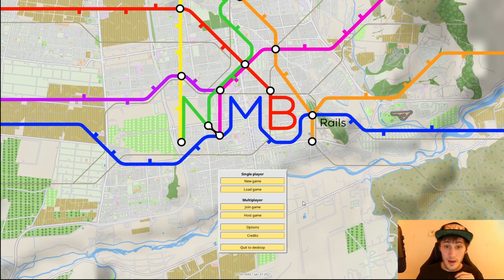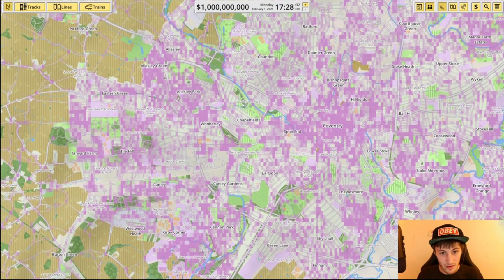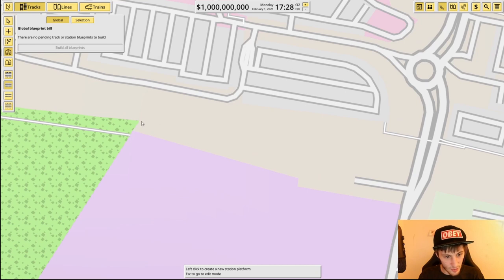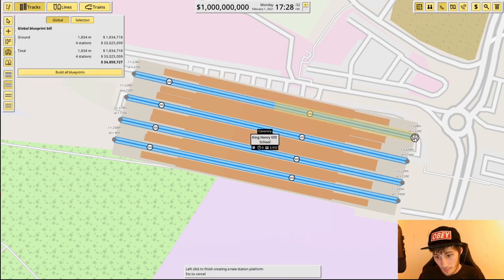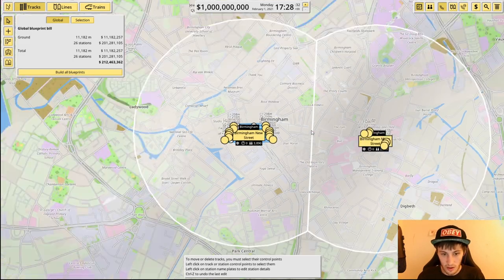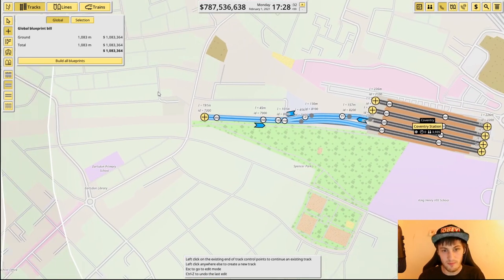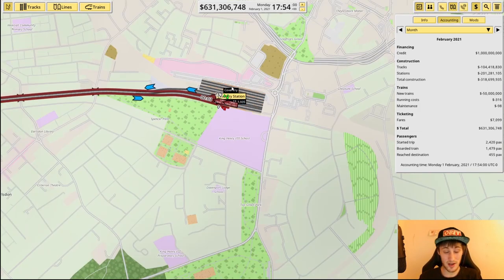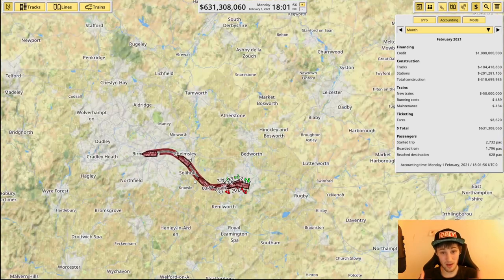NIMBY RAILS / FIRST LOOK & MODS / EP1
What's up people today were looking at a great new game on steam called Nimby Rails Design and run your own railroads for the real world. Solve global transportation dilemmas. Unleash your inner railway engineer and transit policy manager.

What's UP Royal Coyote Here Colonizing The Land Of YouTube The Shit-Pit Of The Internet One Video At A Time so Get Use To Me because My Empire Will Grow And Last

Just Remember guys this is all satire and informational please dont go out of your way to witch-hunt these people give them nothing but love thank you

PC Setup

Kolink

8GB Ram

DDR4

1TB Hard Drive

hdd